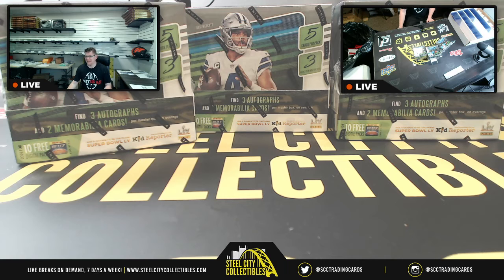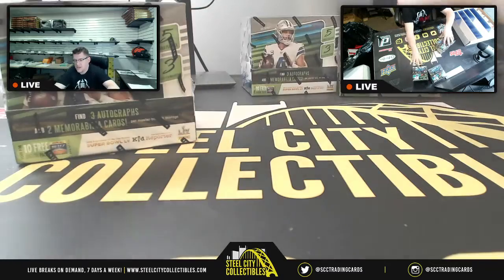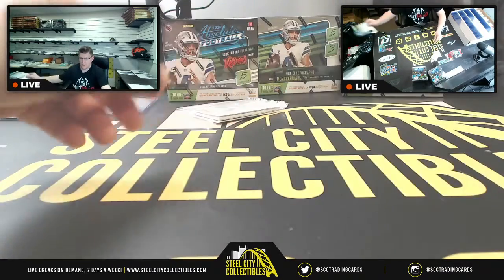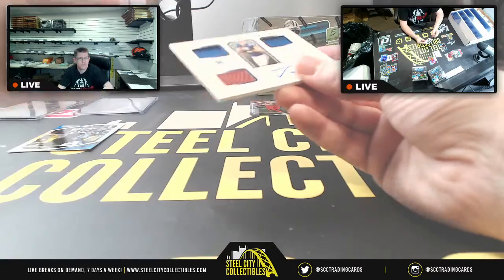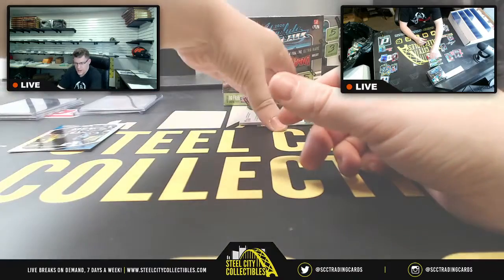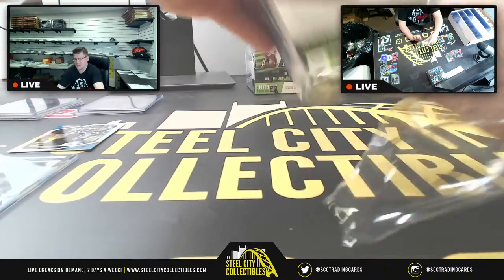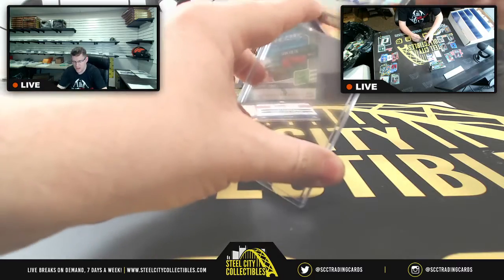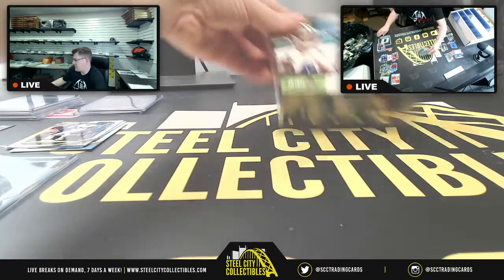2020 Panini Absolute Football Hobby 3-Box Random Division Group Break #6